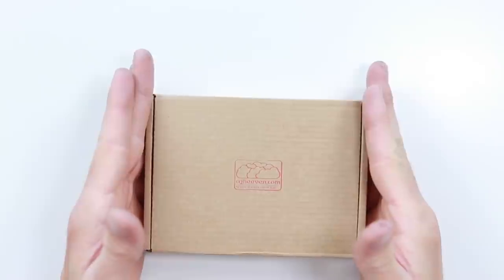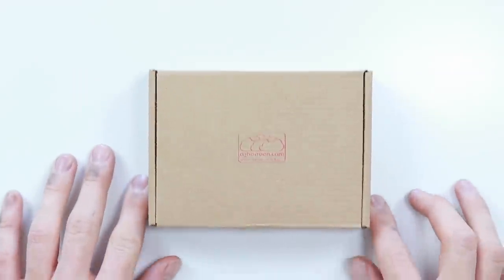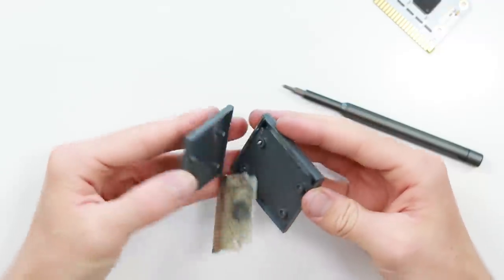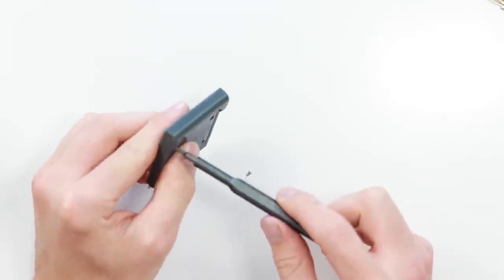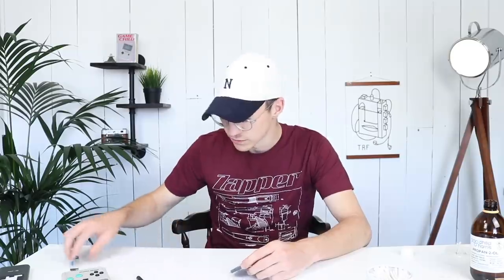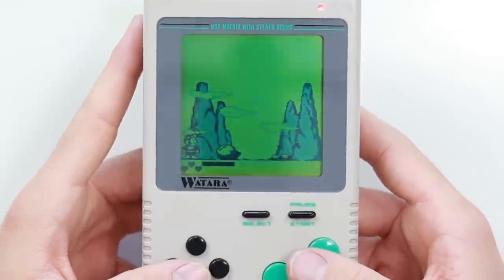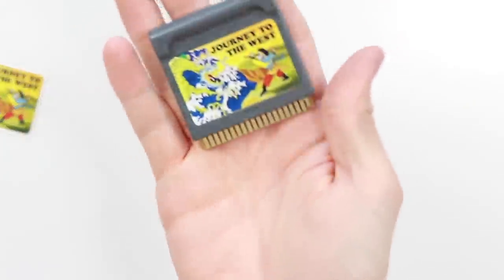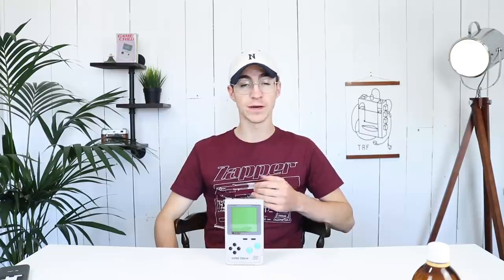This Game Would Cost You $16,000.00?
Why on earth is this game so rare? Did this company only make 10 of them? I , and many other have been searching for a copy for years. The only one available is from a gentleman in Italy trying to get $16,000.00 for it along with a SuperVision Magnum. What...

(Not available to purchase yet), you will be able to get a homemade copy for a far more affordable $50... I hope you enjoy the video!

JERSEY, UK
JE4 9RF